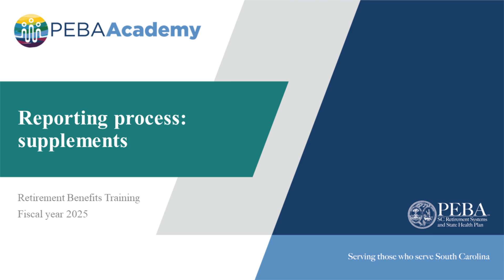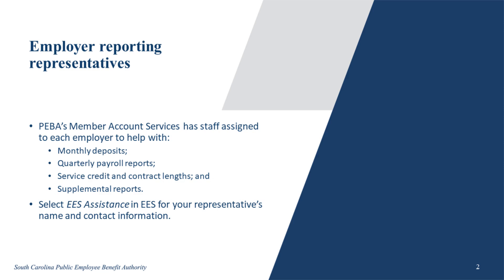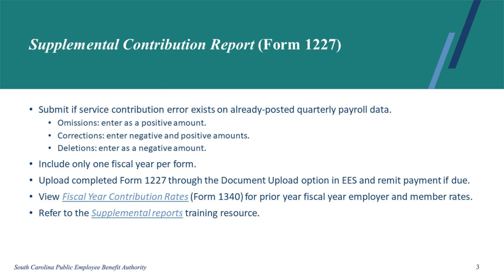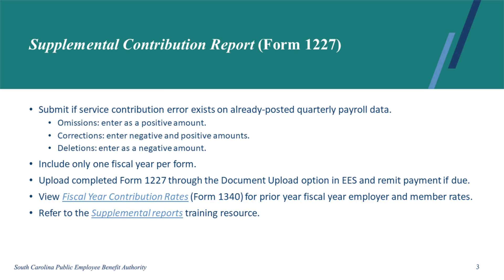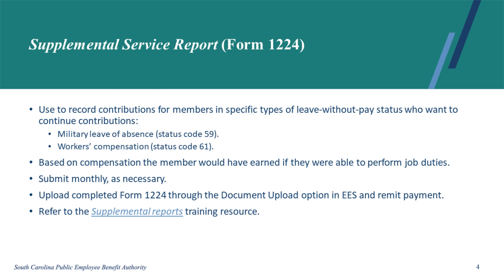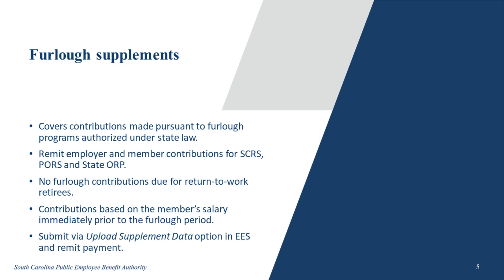FY2025 Retirement Benefits Training | Reporting process: supplements